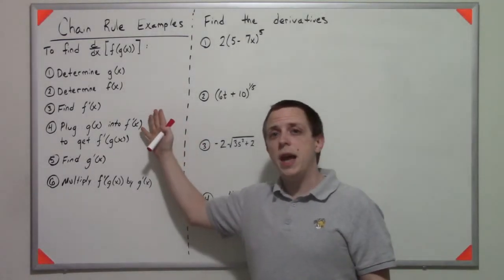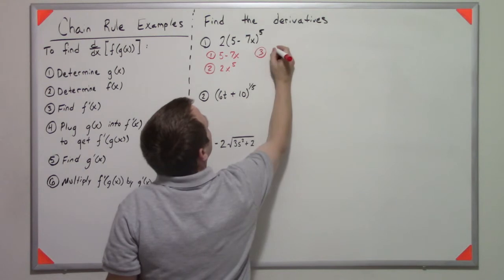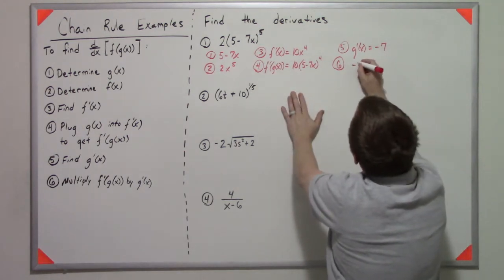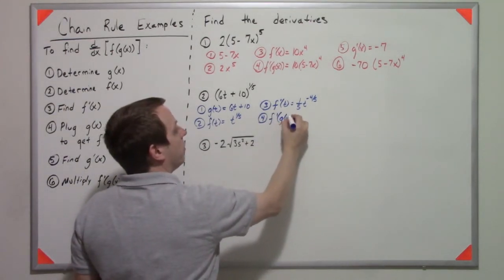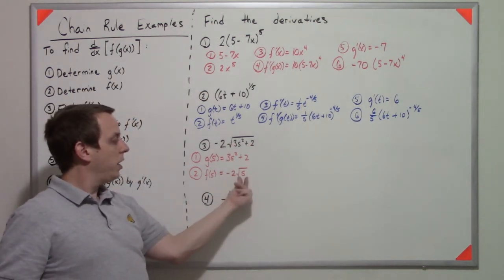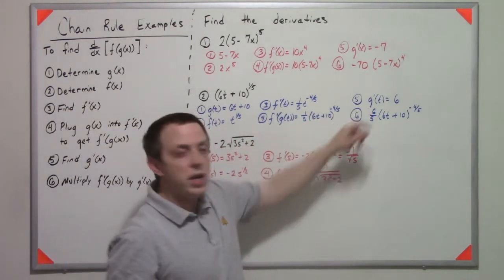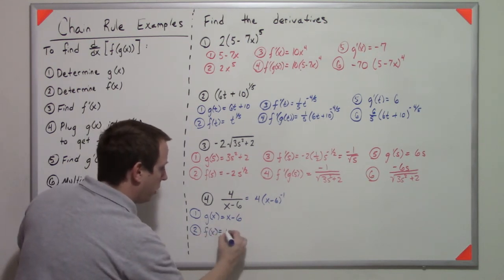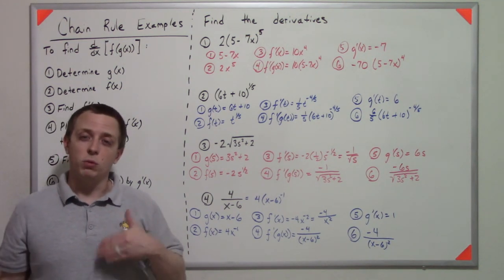02.04.02 - Chain Rule Examples